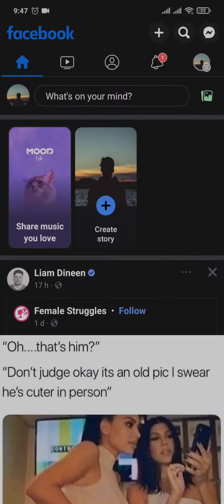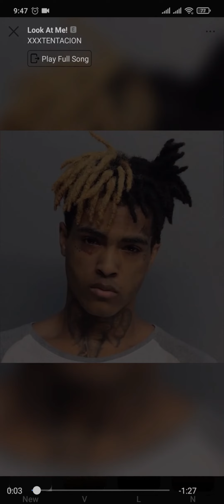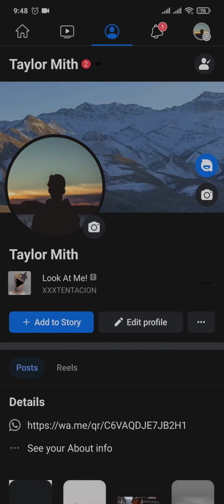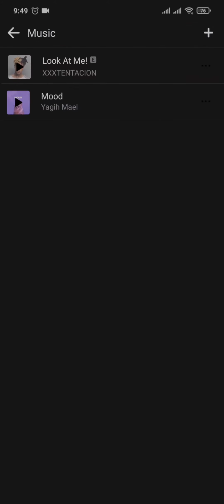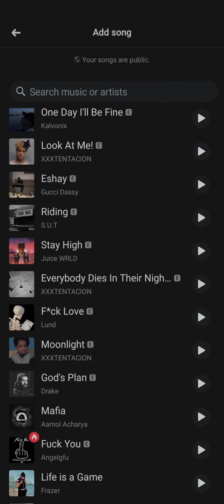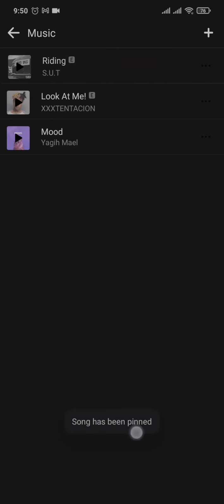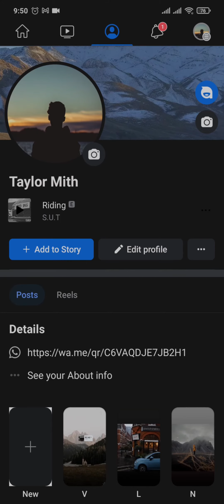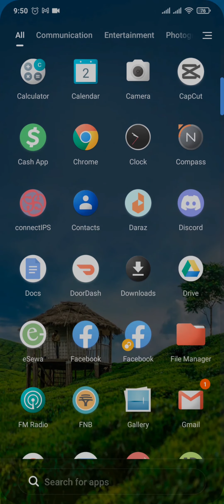How To Add Music On Facebook Profile - 2023 (Full Guide)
This video guides you through the exact steps on how to add music to your facebook profile.